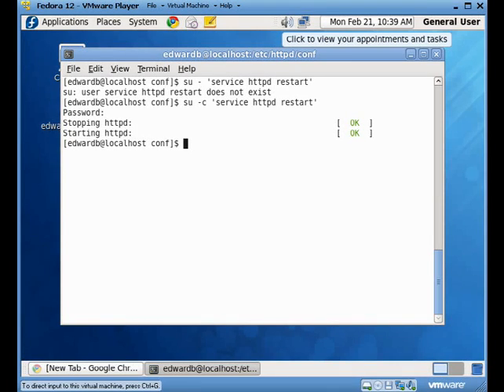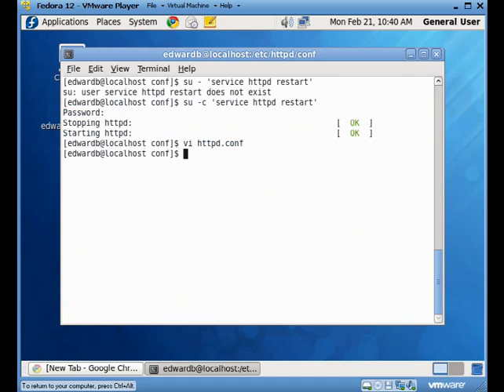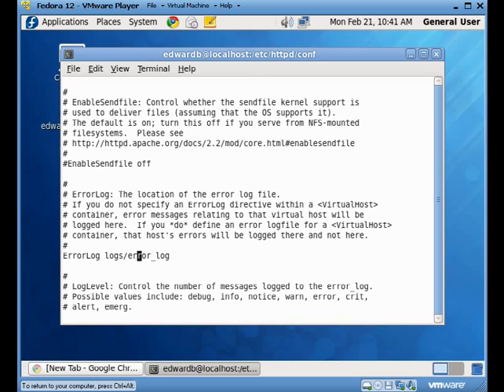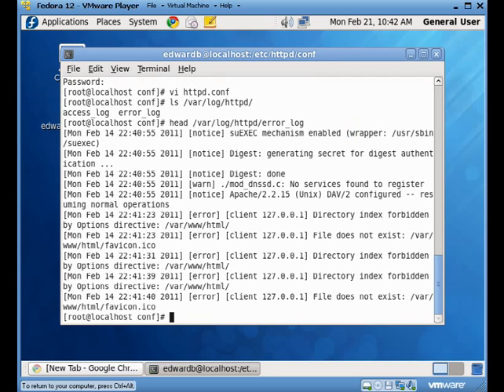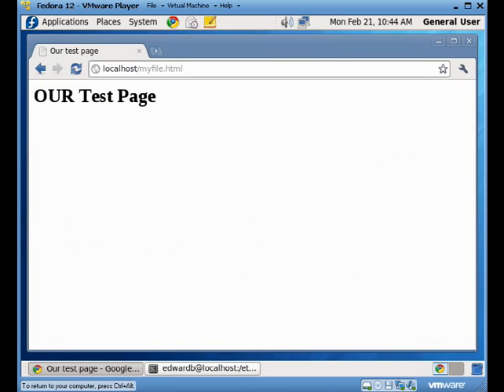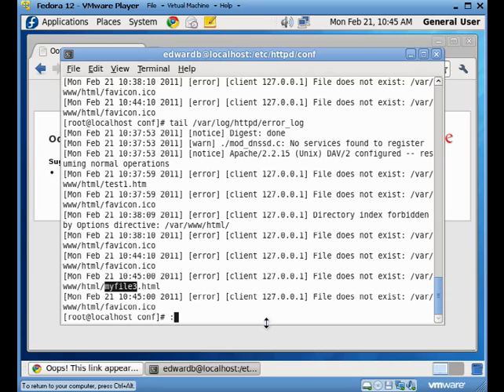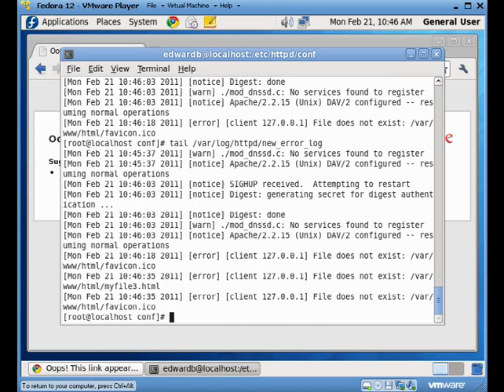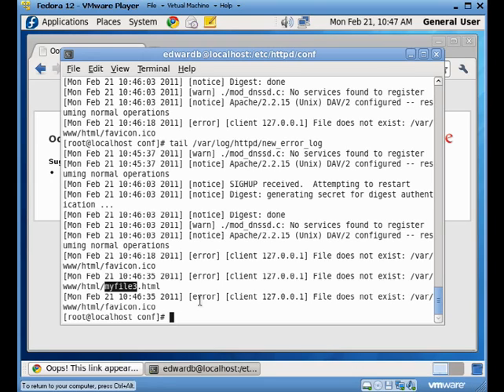Linux Apache ErrorLog.avi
How to change the error log file in Apache on Linux